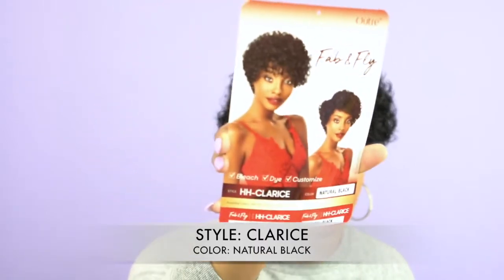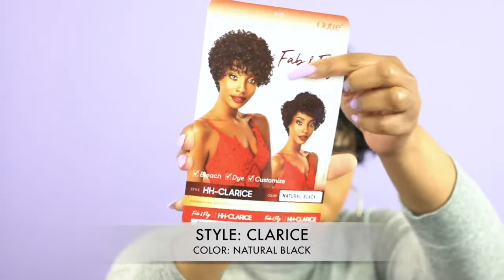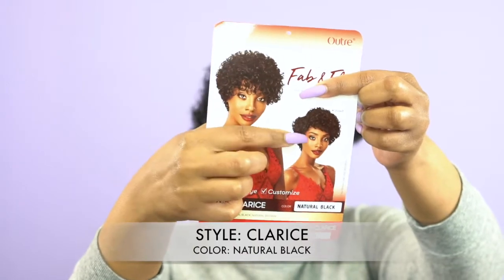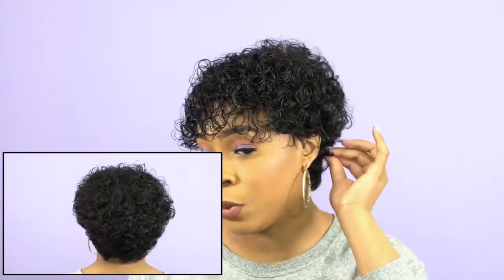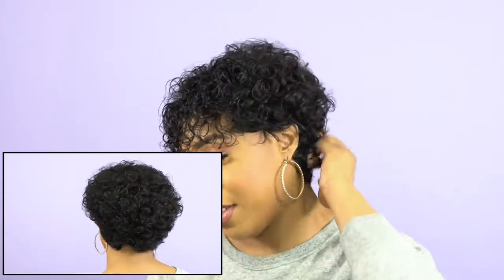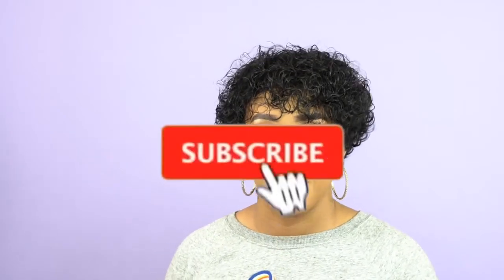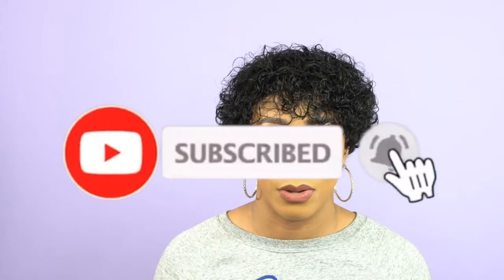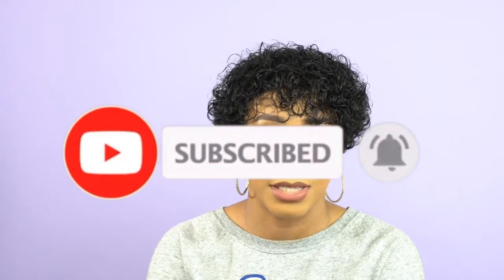Outre 100% Human Hair Fab & Fly Wig - HH CLARICE --/WIGTYPES.COM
*100% human hair
*Full wig
*Can be washed
*Can be bleach, dye and customize
*Big head friendly
*Natural texture

AVAILABLE COLORS:
NATURAL BROWN, NATURAL BLACK